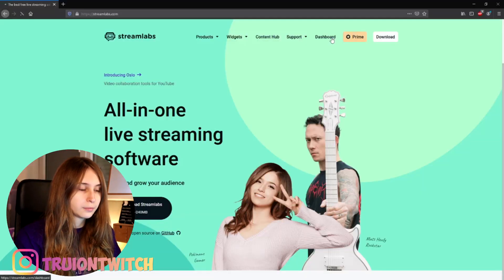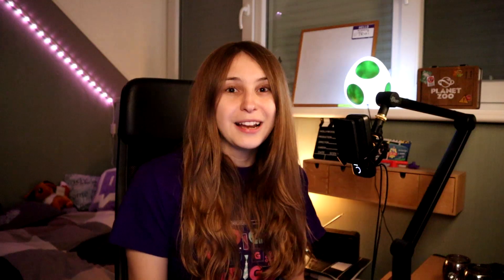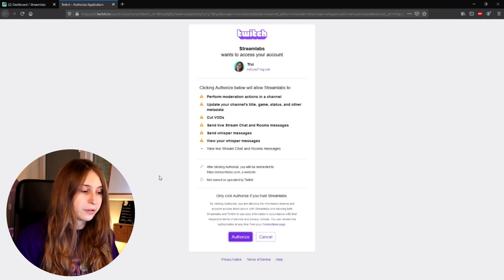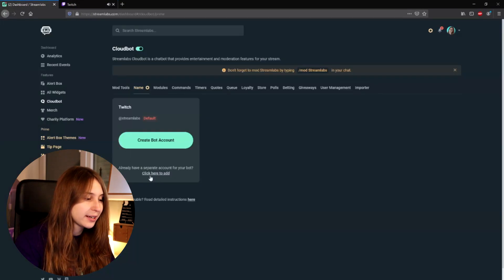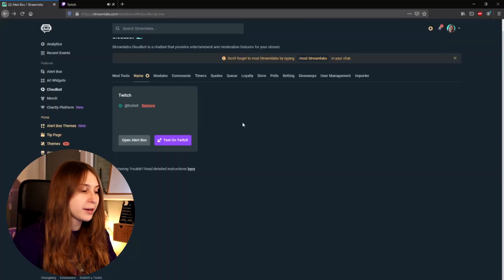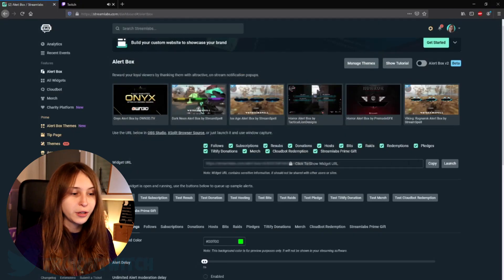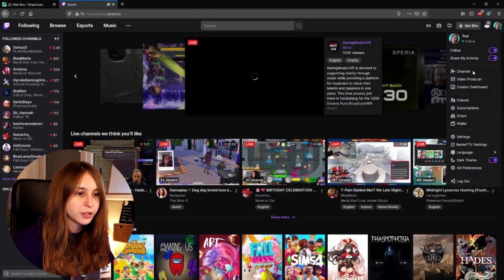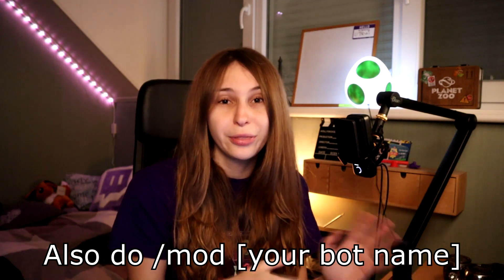Streamlabs Cloudbot Custom Bot Name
Learn how to get a custom bot name with Streamlabs cloudbot. Rename your twitch chat bot!